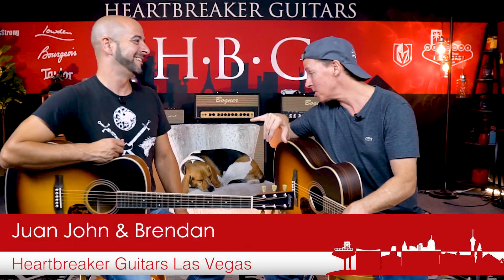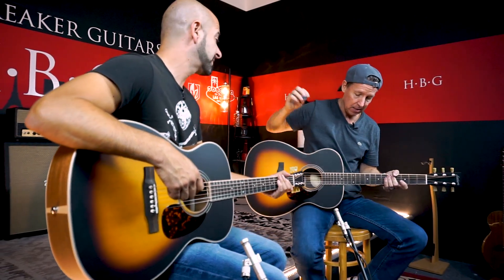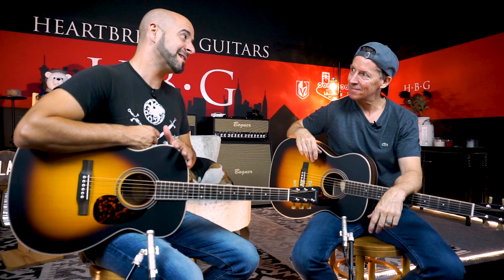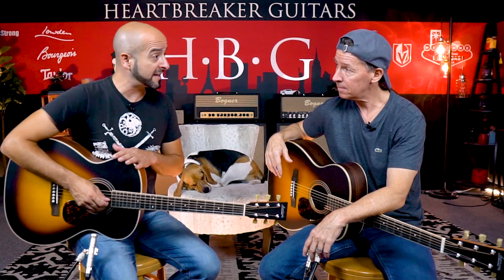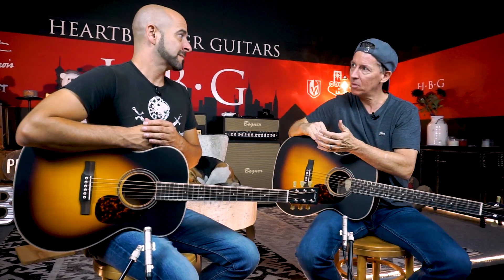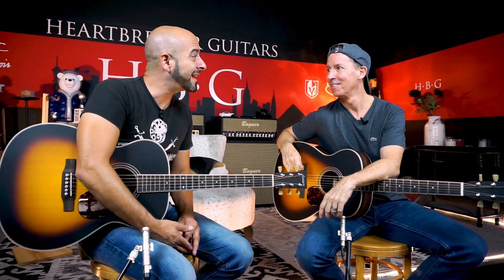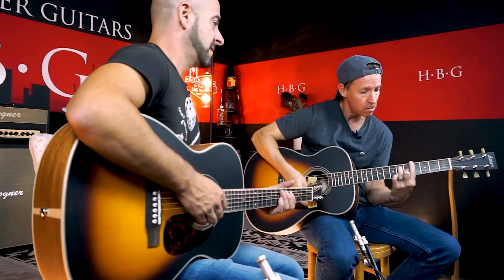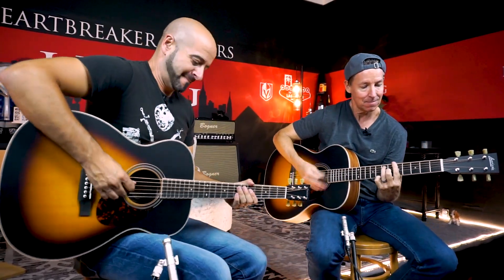Larrivee Guitars Shootout Rosewood vs. Mahogany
In this video Brendan and Juan John shoot out two Larrivee OM Guitars with one Mahogany back and sides and the other Rosewood back and sides.  Which do you prefer?